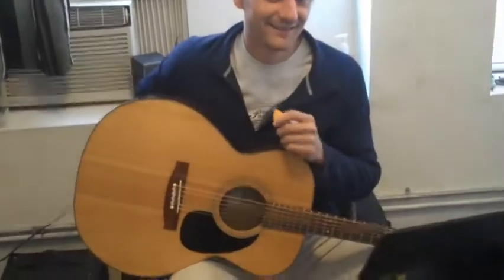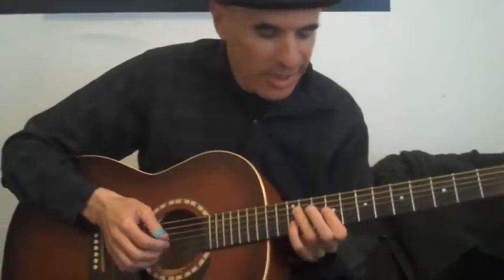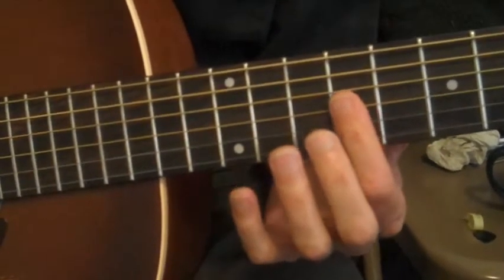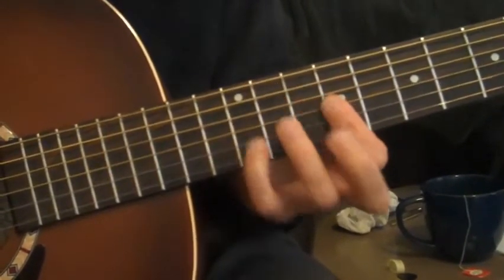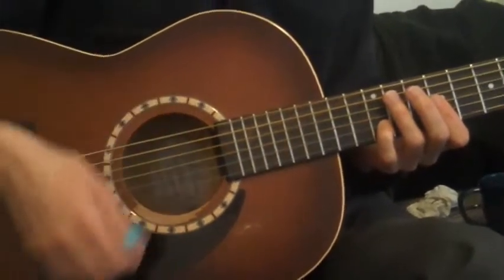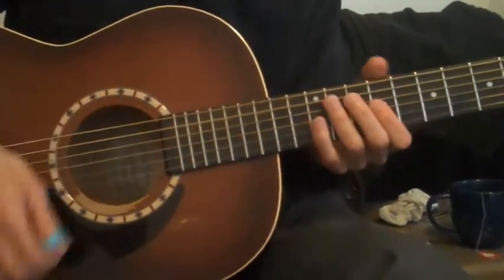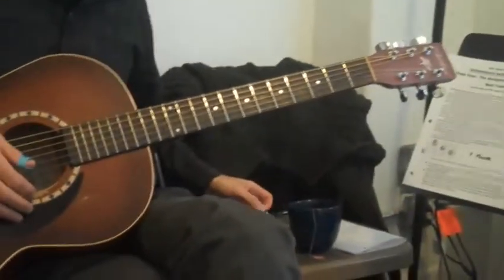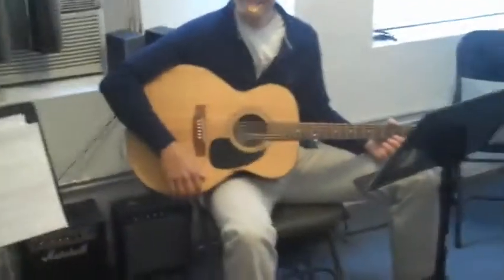Monkey Man - Lick of the Month - NYC Guitar School